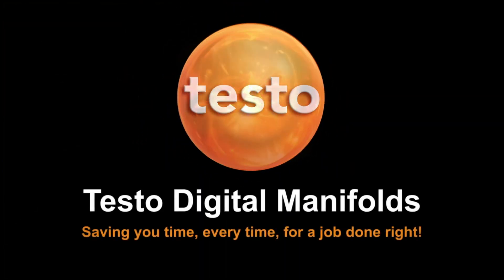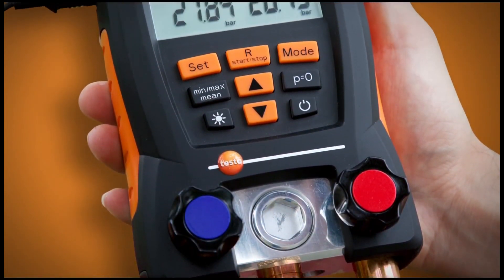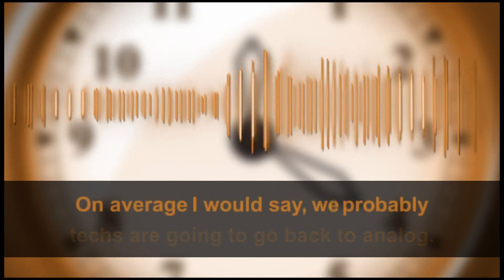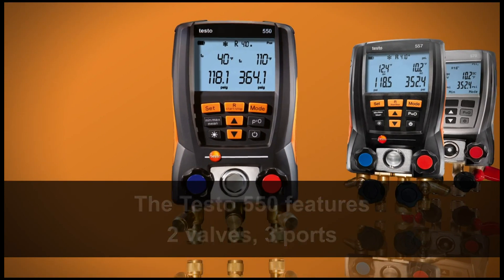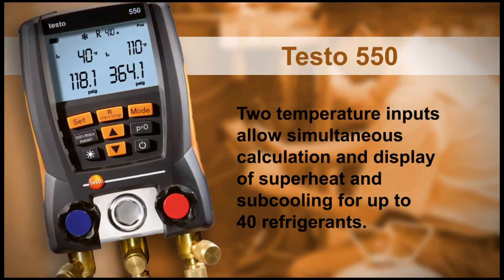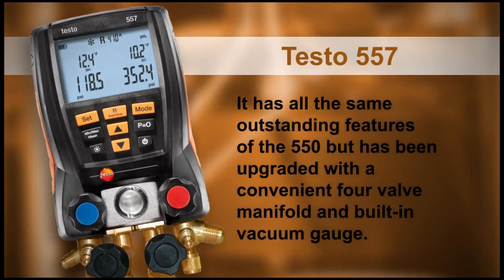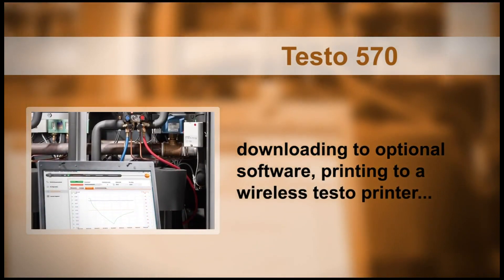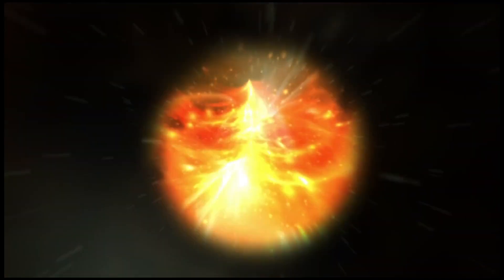Testo Digital Refrigerant Manifolds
Testo's digital refrigerant manifolds allow the hvac technician to complete his tasks with speed and a high level of accuracy.